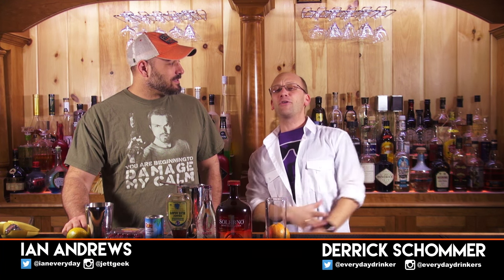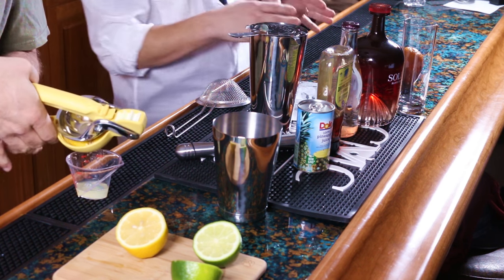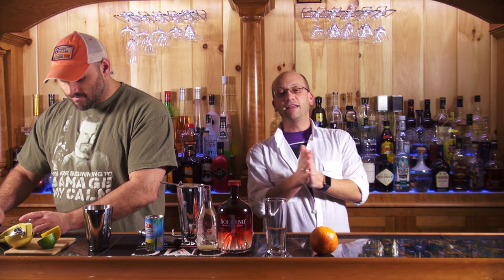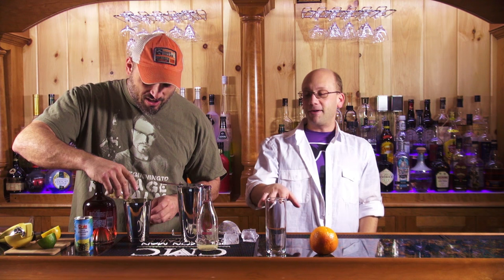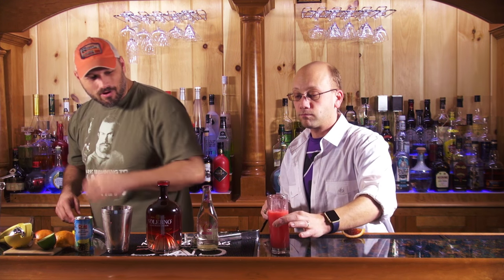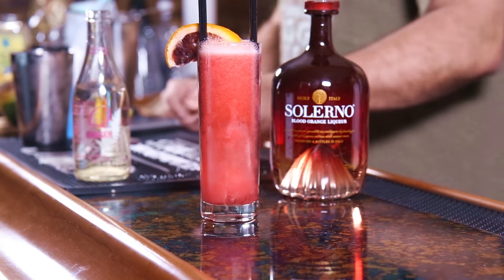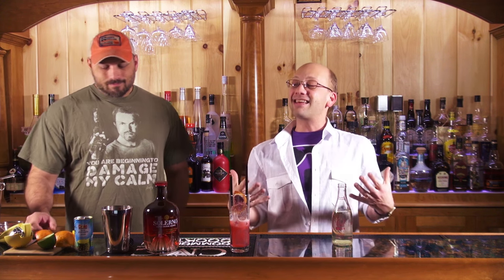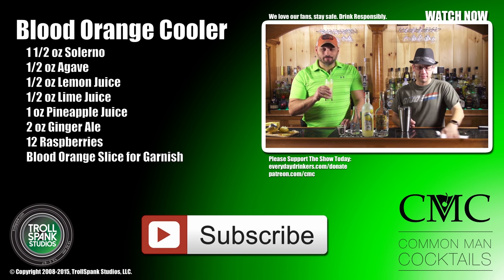The Blood Orange Cooler Cocktail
Have you had a TGI Friday's Blood Orange Cooler? I know you've not had our version of the drink, this cocktail was designed by Jennifer to play off the TGI Friday's variation on their current menu.

Blood Orange cocktails in spring, a great time to start thinking about a good cooler cocktail. Today we want to offer our version of the drink, utilizing Solerno Blood Orange Liqueur. You can checkout the TGI Friday's version which uses Blood Orange Vodka.

Common Man Cocktails partnered with TGI Fridays to create this episode for you.

Date Night Giveaway: You want to win a $50 gift card to TGI Fridays and a $30 Fandango gift card for the movies? US Residence only, submit to me a "selfie" of you in front of the TGI Fridays local to you or inside with your cocktail. Due Date: April 3rd, 2016.

Blood Orange Cooler
1 1/2 oz Solerno, 1/2 oz Agave Nectar, 1/2 oz Lemon Juice, 1/2 oz Lime Juice, 1 oz Pineapple Juice, 2 oz Ginger Ale, 12 Raspberries, Blood Orange Slice for Garnish

Drink Responsibly.